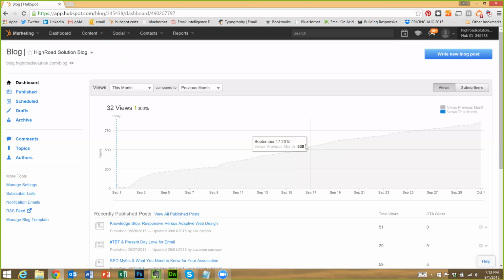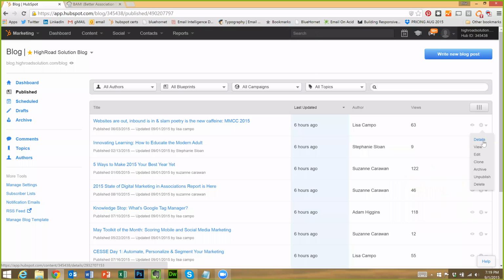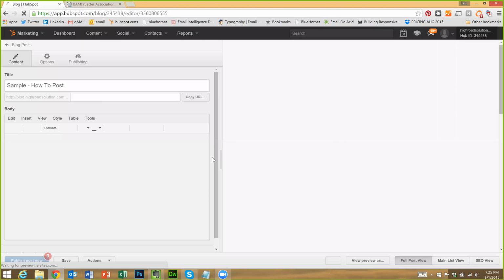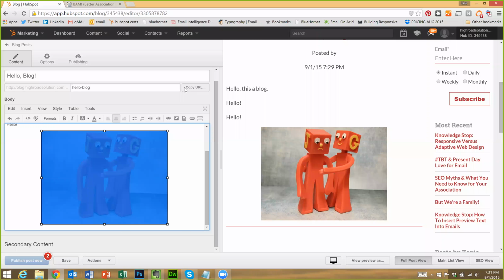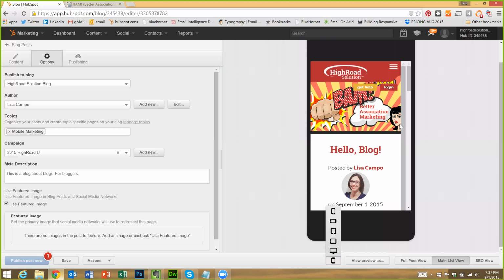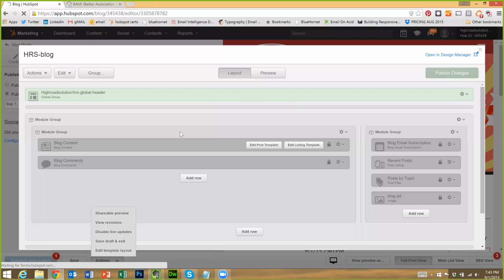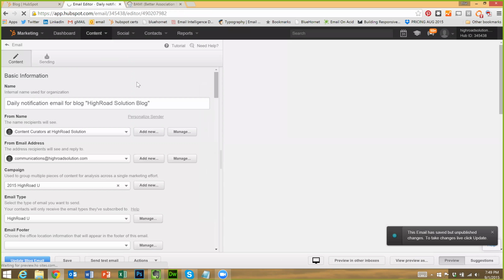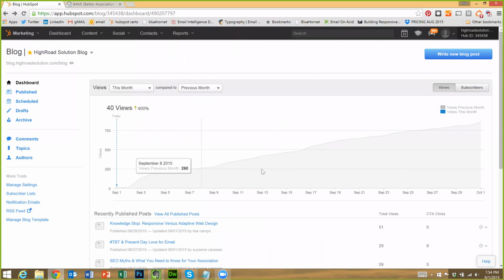One Stop Demo Series Blogs in HubSpot